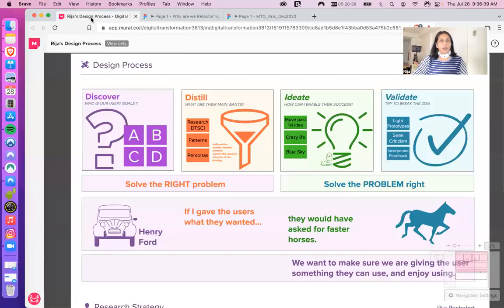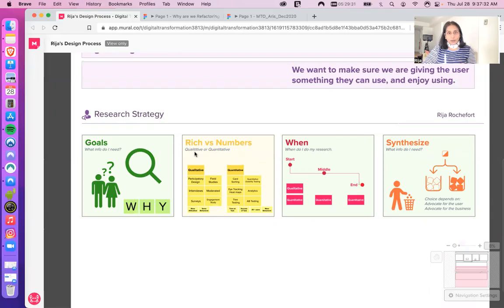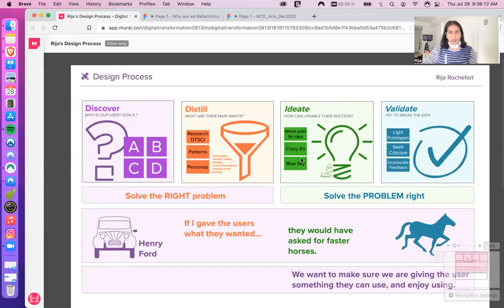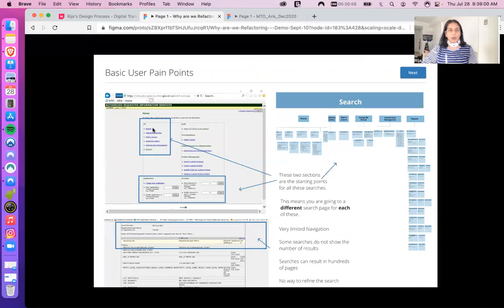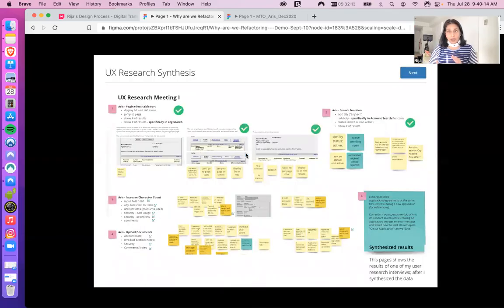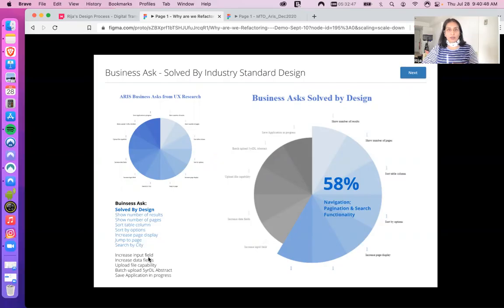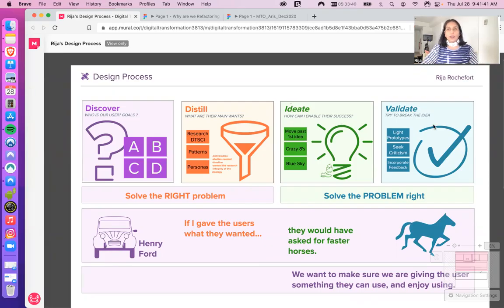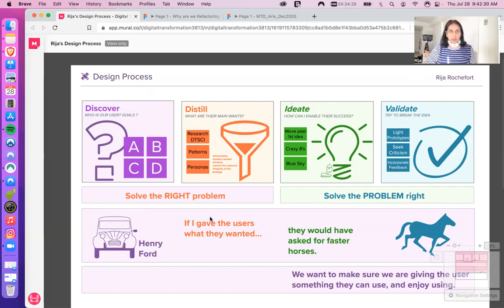Rija R - MTO & Design Process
This video will walk you thru my design process using my work at Ministry of Transportation